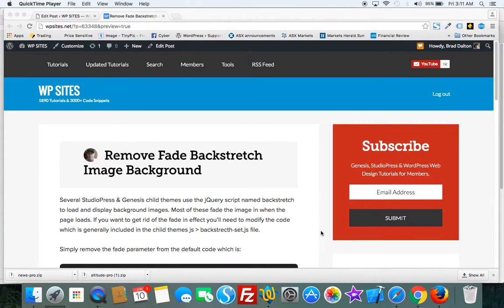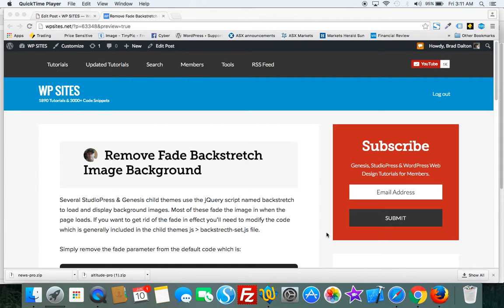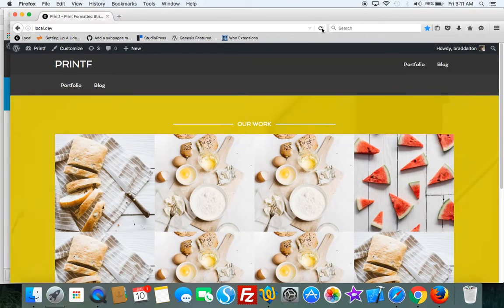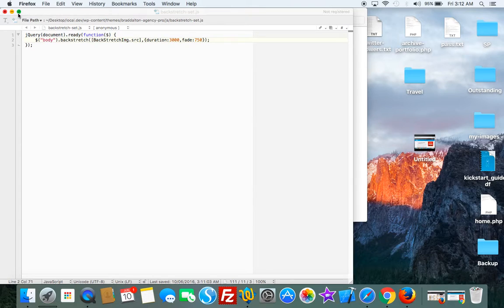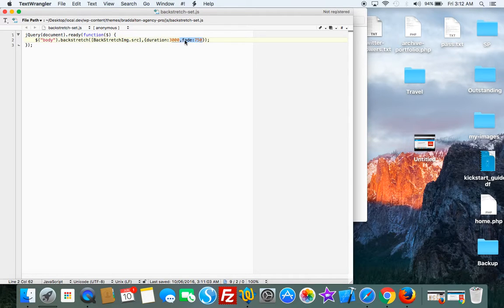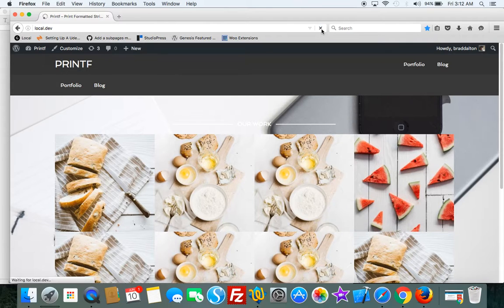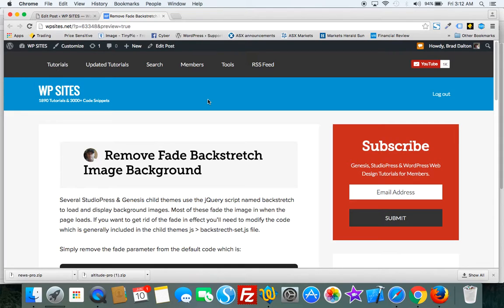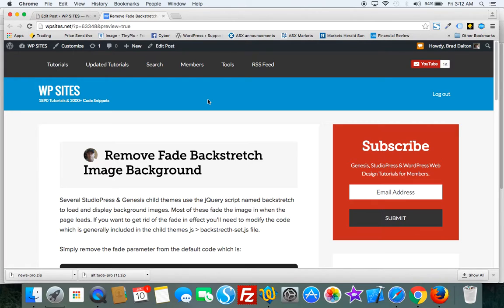Remove Backstretch Fade in Effect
This tutorial shows you how to get rid of the fade in effect by modifying the jquery code in backstretch-set.js file.